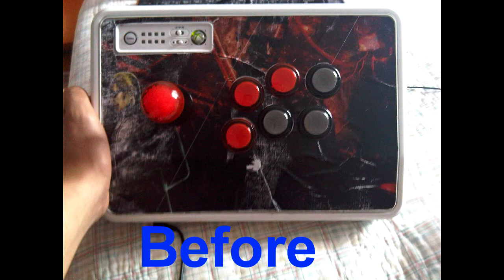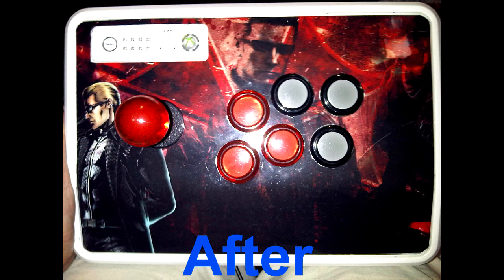Covering Some Mistakes I Made While Modding My Stick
In this video, I talk about some of the mistakes I made while modding my stick. As promised, here are the links:

As a review, here is what you want to say to the Kinko's employee:

*paraphrase as needed*

"I have some 8.5x11 high quality art on this flash drive. (MAKE SURE ITS PDF FILE!!!) I want it laminated and I want you to put an adhesive on the back."

That should do it. As always guys, enjoy the video and leave any questions, comments, or concerns in the comments section, or drop me a PM.